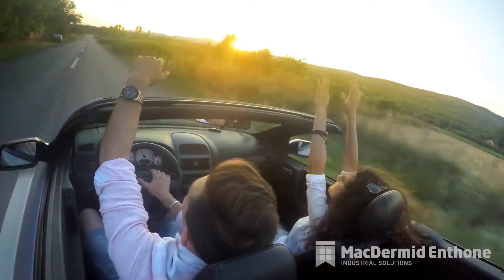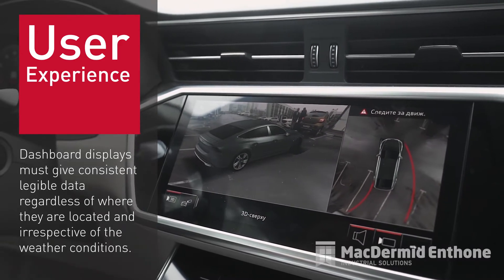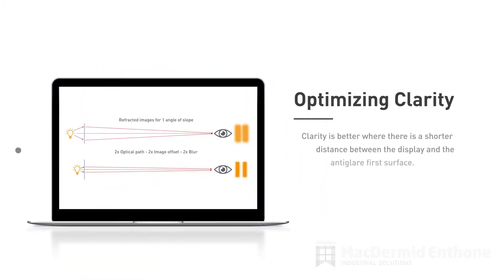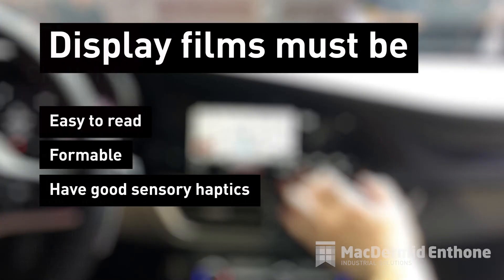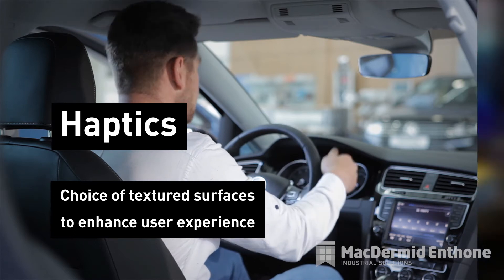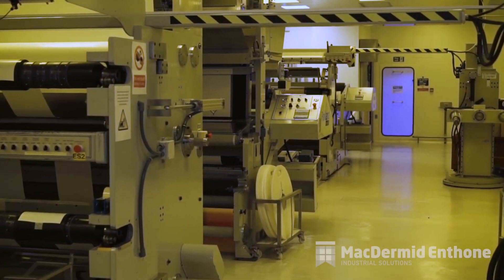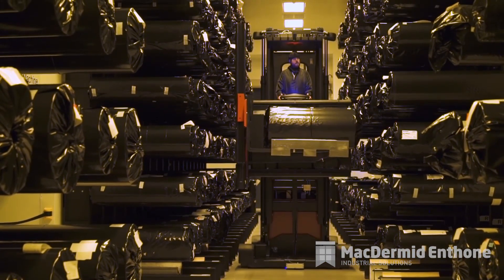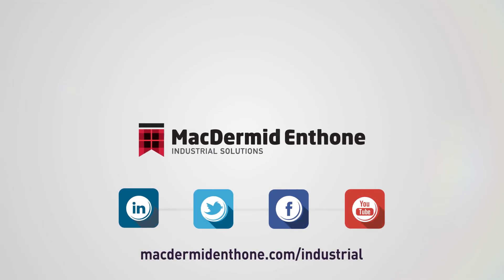XtraForm Antiglare, hardcoated film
Car interiors are changing, as user experience and expectations grow automotive designers are looking to increase the size of car interior display screens.  However, display screens can be prone to interfering glare, a potential issue in the car – the solution? MacDermid Enthone Industrial Solutions broad range of printable 3D formable antiglare substrates.

Readable – with a broad range of gloss levels to meet different needs
Formable – enabling the production of large complex shapes with seamless integration
Haptics – a choice of textured surfaces enhances the user experience